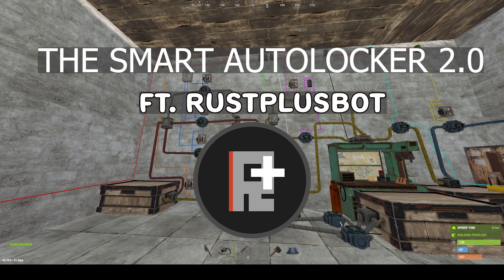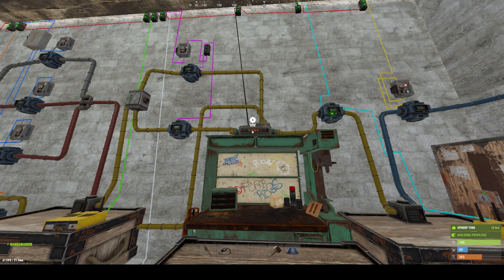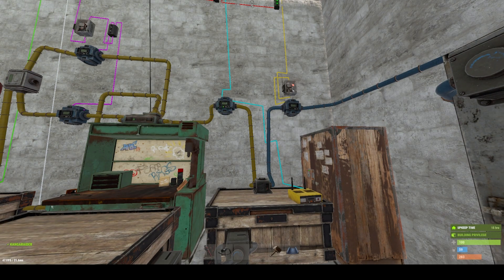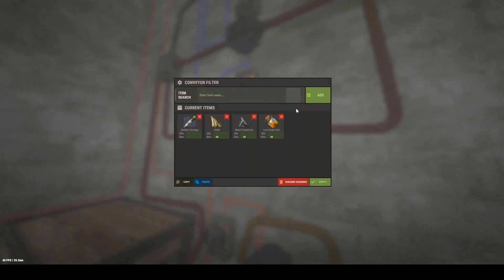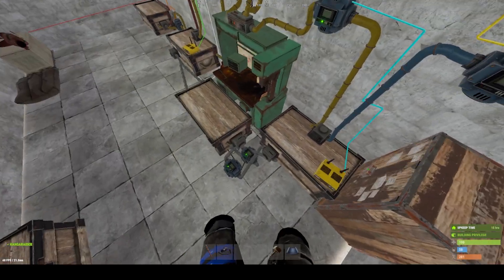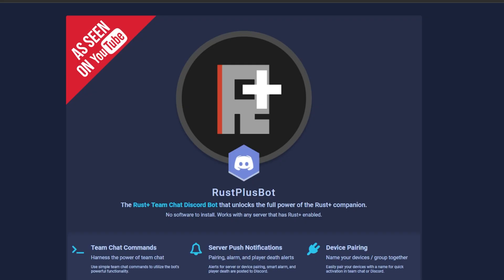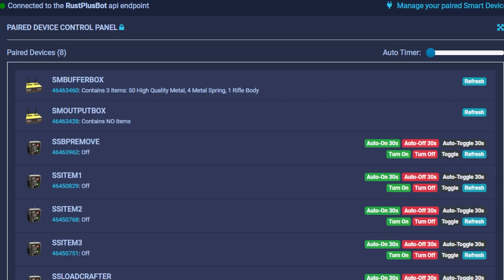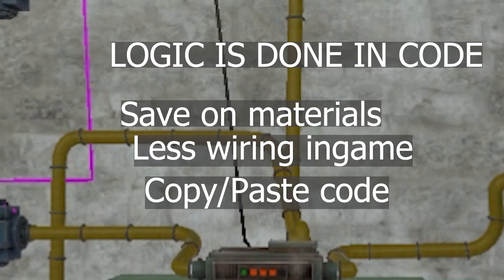INDUSTRIAL CRAFTER SMART AUTOLOCKER 2.0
Here we have a smart autocrafting circuit that could even be connected up to Google or Alexa to be controlled via voice commands.

Links to programs used (and recommended)